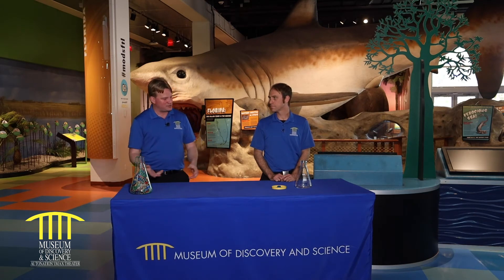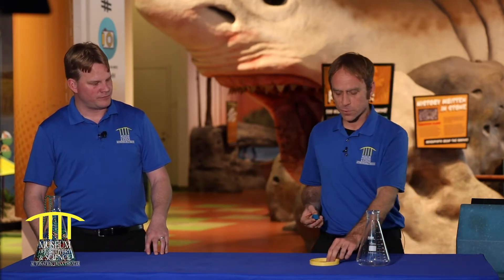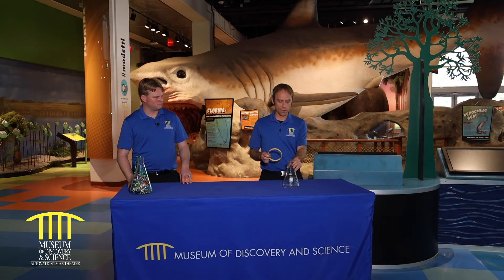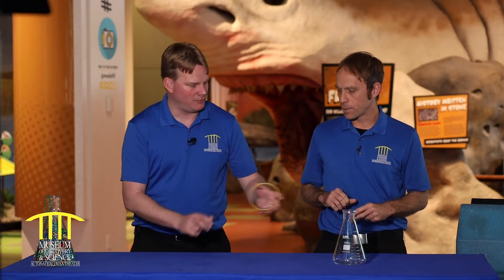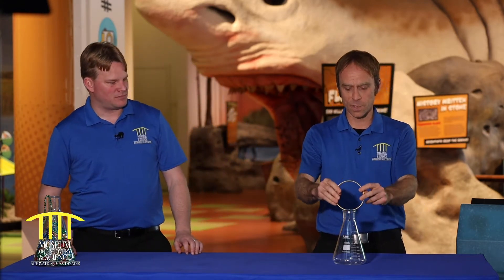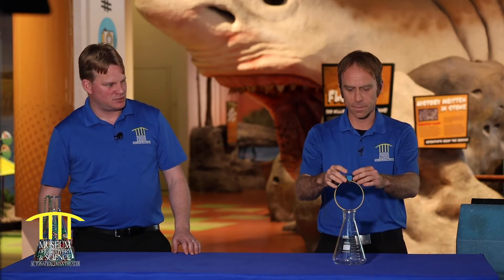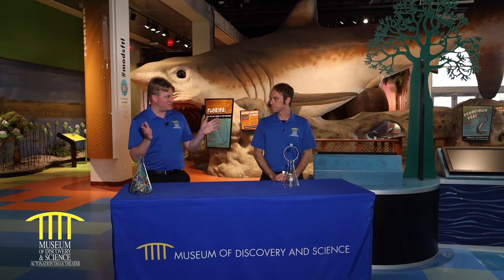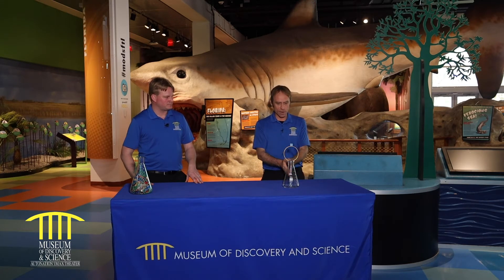Forced into the Making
Today, we will learn about inertia, mass, state of motion, and the balanced forces that play a key role in Newton’s First Law of Inertia.

Special thanks! This video was made possible by R-Squared Charitable Fund at the Community Foundation of Broward and the John Rau Fund at the Community Foundation of Broward.